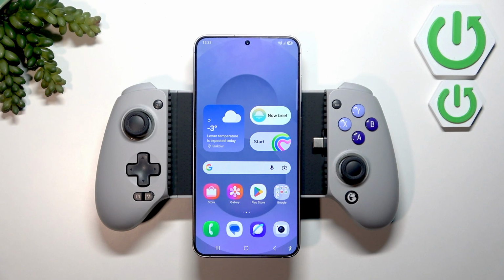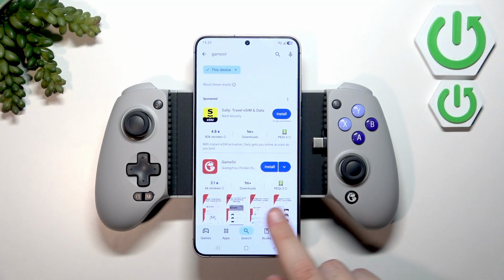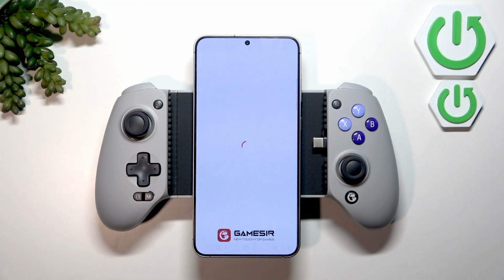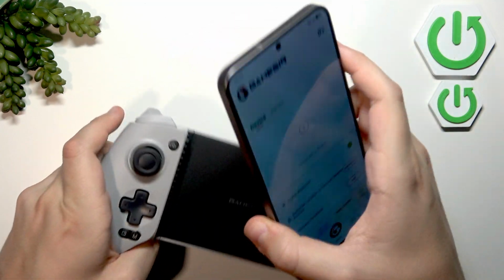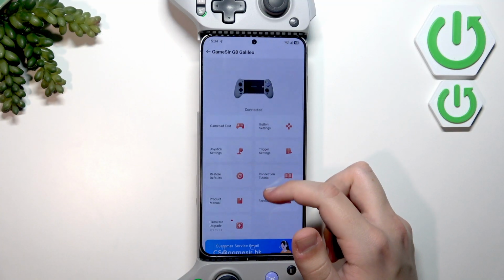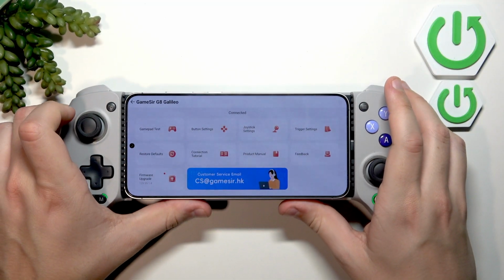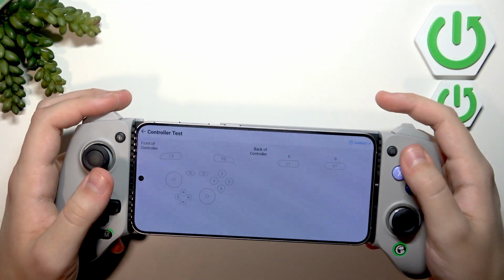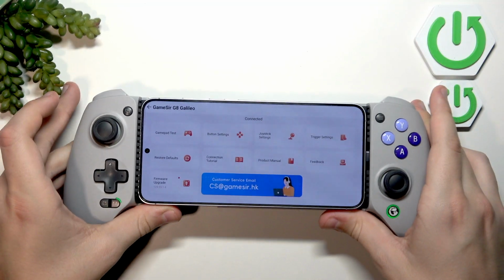GameSir Galileo G8 – How to Download and Connect GameSir App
Learn how to download, install and connect the GameSir app for your GameSir Galileo Type-C G8 controller. This video shows where to find the official GameSir app on the Google Play Store, how to install and open it, accept privacy permissions, plug the controller into your phone via USB-C, allow access, and run the GamePad test. You’ll also see how to switch button layouts (Xbox/Nintendo) and set button mapping so your controller works correctly with games. Helpful tips about permissions and language notes are included so you can set up quickly and start playing.

How to download the GameSir app for GameSir Galileo Type-C G8?
How to connect GameSir Galileo G8 to Android via USB-C and allow permissions?
How to change button mapping in the GameSir app for GameSir G8?

0:00 Intro
0:07 Open Google Play Store & search GameSir
0:26 Install and open the GameSir app
0:48 Agree to privacy policy and add gaming peripherals
1:04 Plug in GameSir Galileo Type-C G8 and allow USB access
1:25 App overview – change button layout and mapping (Xbox/Nintendo)
2:02 Run GamePad test and touch input check
2:28 Outro